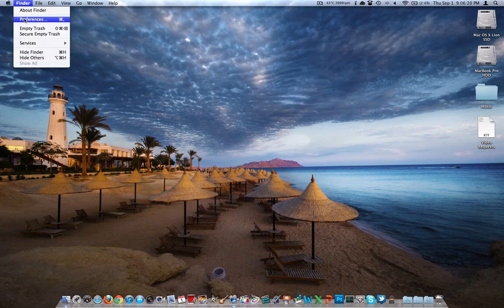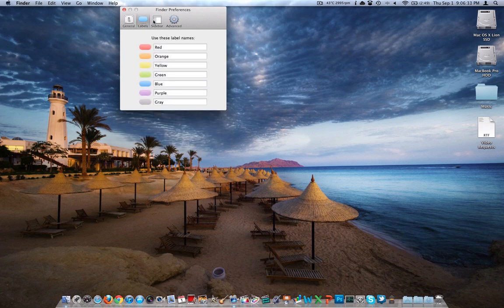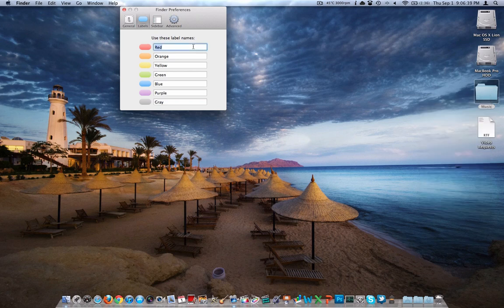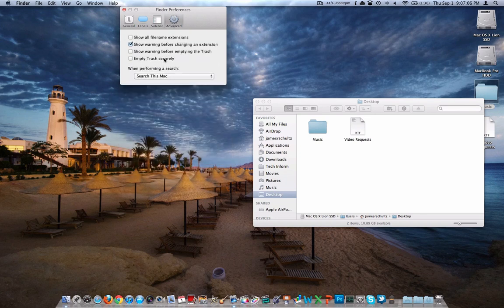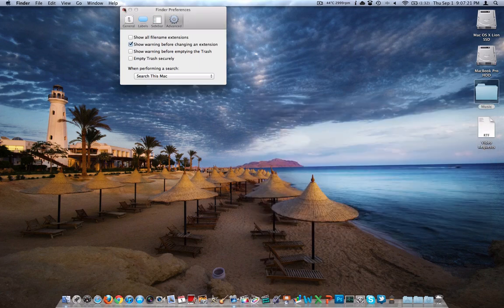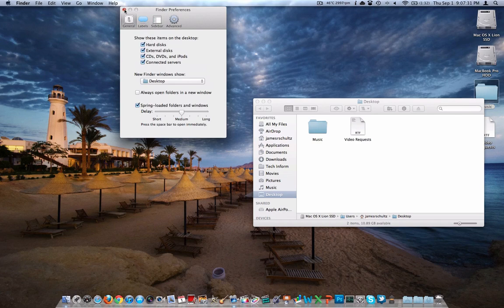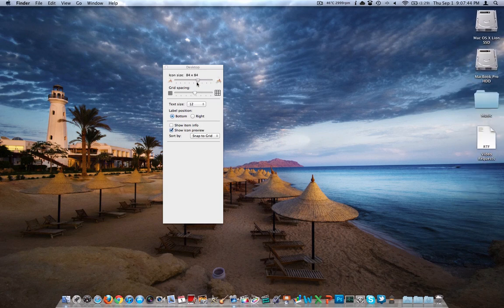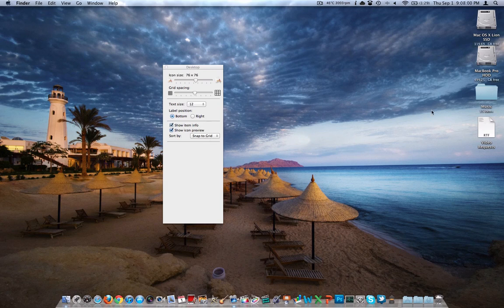Hard Drives on Your Desktop - Finder Preferences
Hope this can help the common question:  "How do I put hard drives on my desktop?"